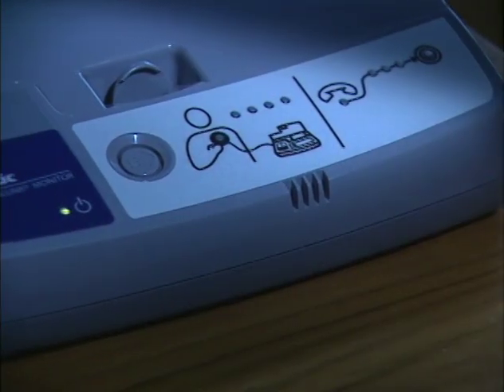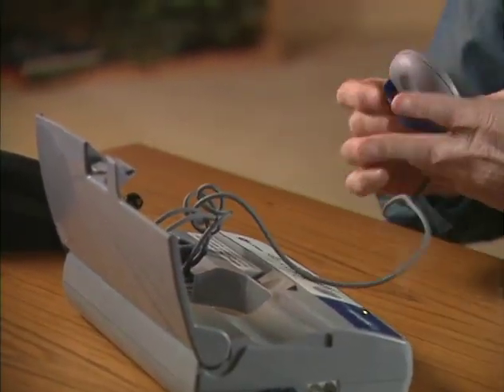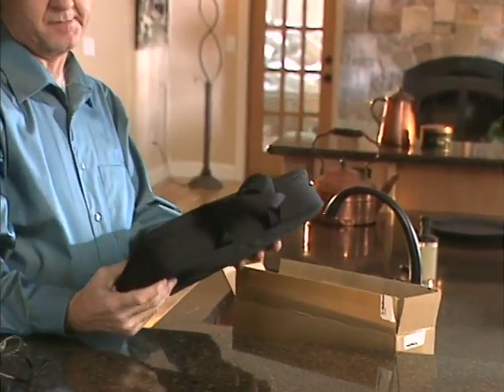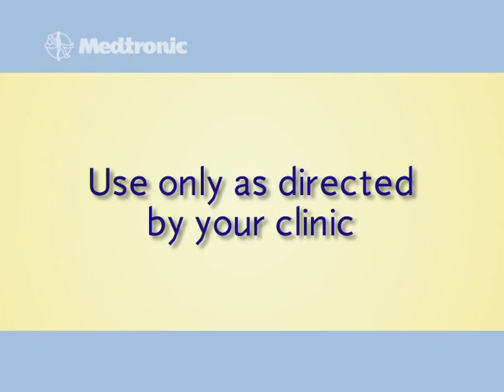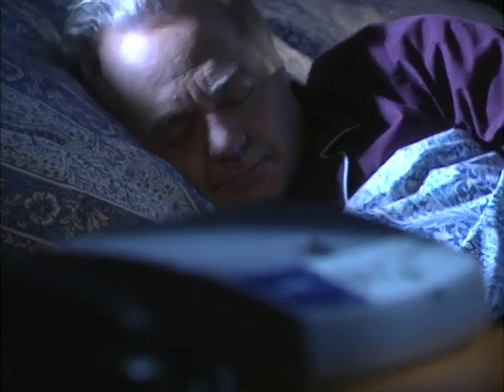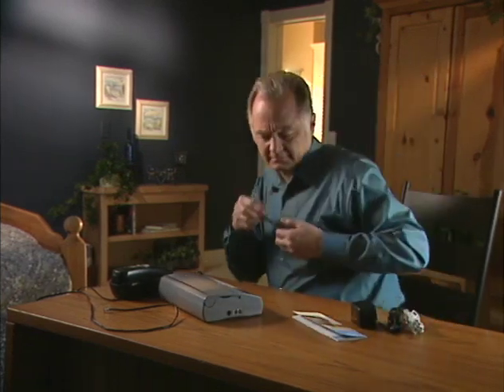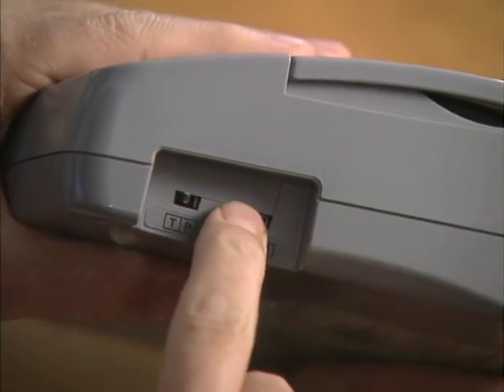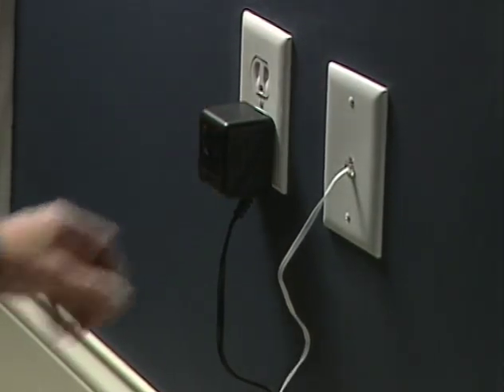Medtronic CareLink Monitor — Chapters 1 and 2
This instructional video is shipped to patients along with their CareLink remote monitoring unit. This clip includes chapters 1 and 2.